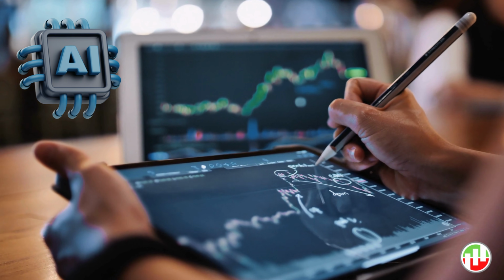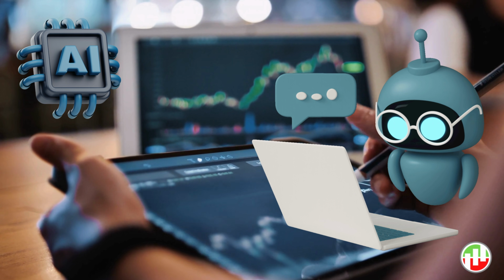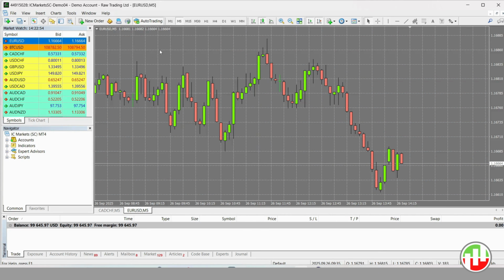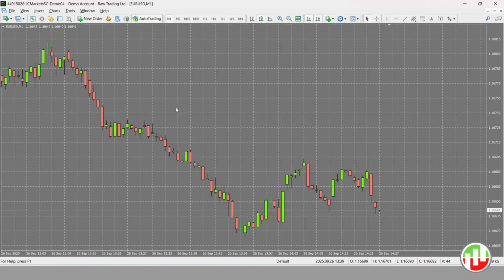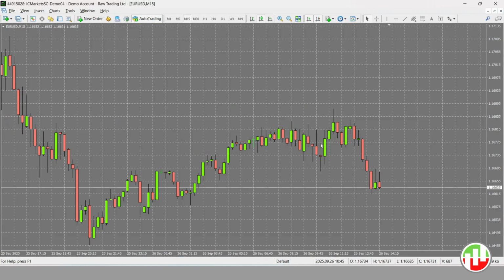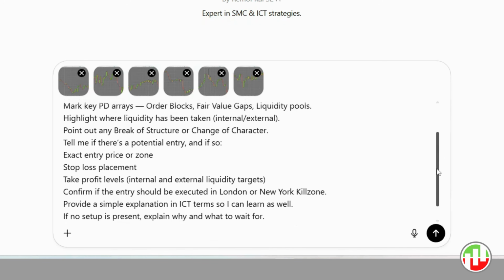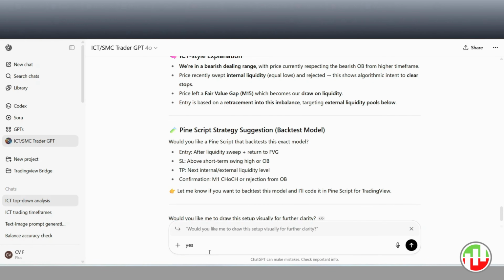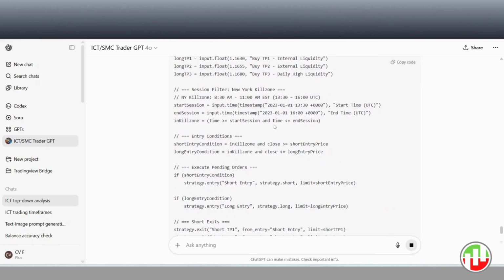ICT Trading Made Easy with ChatGPT | Full Analysis Step-by-Step (No Mentorship Needed!)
The prompt used:

Here are screenshots of EURUSD (or whichever pair) from Daily, 4H, 1H, 15m, 5m, and 1m timeframes. Please do a full ICT-style top-down analysis.
Identify the higher timeframe bias (Daily and 4H).

Mark key PD arrays — Order Blocks, Fair Value Gaps, Liquidity pools.
Highlight where liquidity has been taken (internal/external).
Point out any Break of Structure or Change of Character.
Tell me if there’s a potential entry, and if so:
Exact entry price or zone
Stop loss placement
Take profit levels (internal and external liquidity targets)
Confirm if the entry should be executed in London or New York Killzone.
Provide a simple explanation in ICT terms so I can learn as well.

If no setup is present, explain why and what to wait for. Finally, if possible, suggest a Pine Script strategy that could backtest this model.